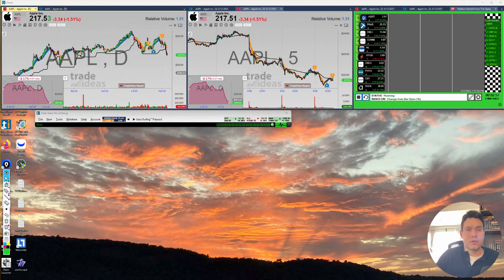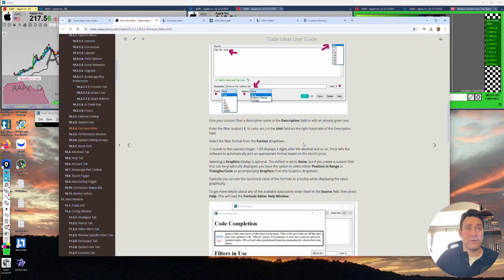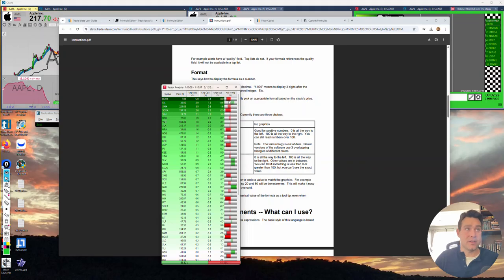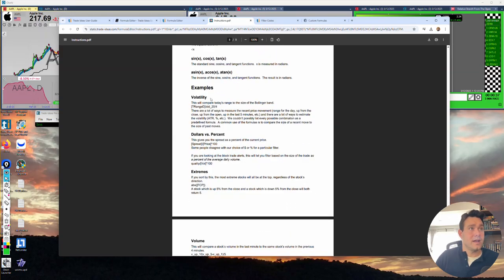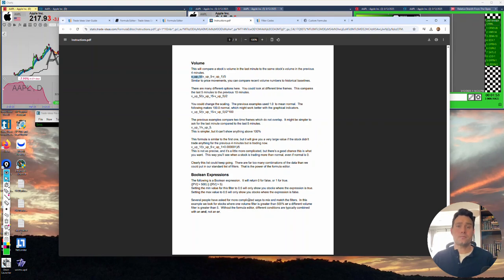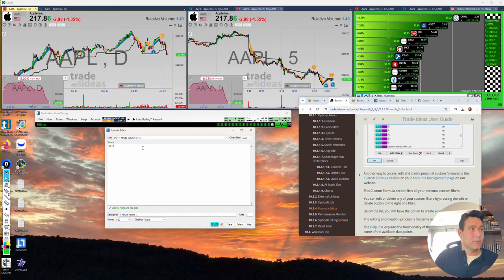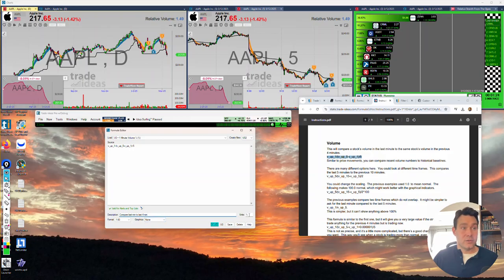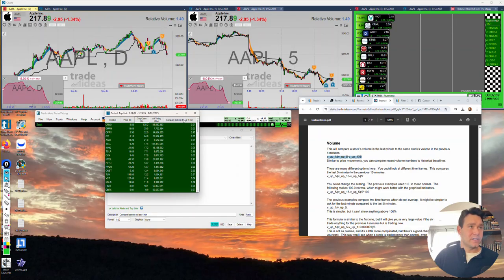Formula Editor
Trade Ideas Formula Editor: Create Powerful Custom Stock Scans in Minutes | No Coding Required

Discover the ultimate tool for building lightning-fast, custom stock scans that give you a genuine edge in the markets. This comprehensive tutorial shows you how to harness the full power of Trade Ideas' Formula Editor.

Learn how to:
- Create dynamic formulas like [Vol_10]/[Float]*100 to track percentage of float traded in real-time
- Access hundreds of prebuilt filters for price, volume, relative strength, and more
- Combine multiple filters for precision scanning across thousands of stocks simultaneously
- Spot momentum plays and volume surges other traders miss

The Formula Editor gives you all the power of complex scanning without requiring coding knowledge. See why active traders choose Trade Ideas over TradingView and other platforms for real-time market scanning.

Perfect for day traders, momentum hunters, and anyone who wants to find actionable opportunities faster than the competition.